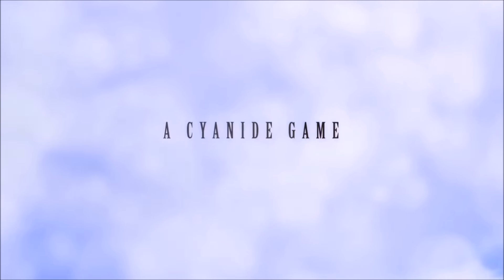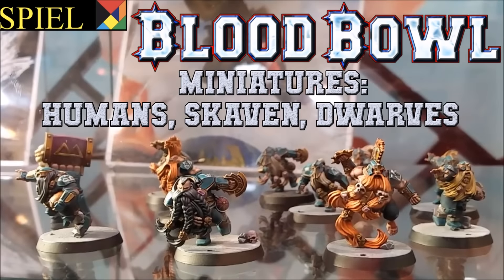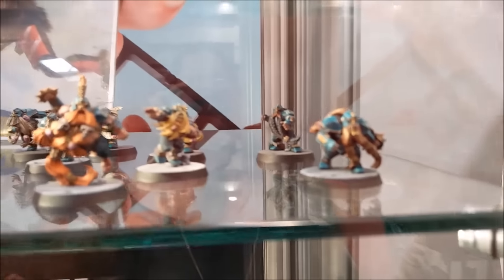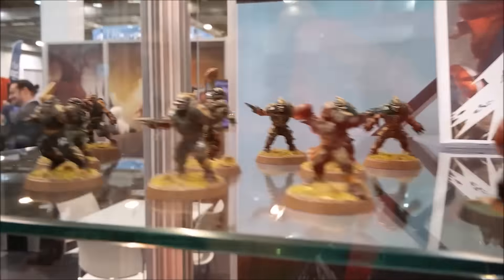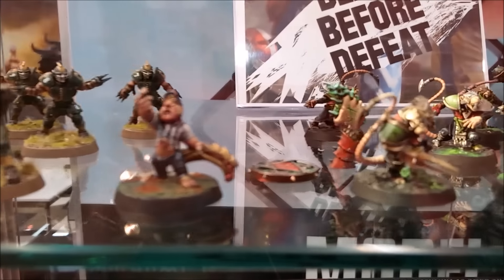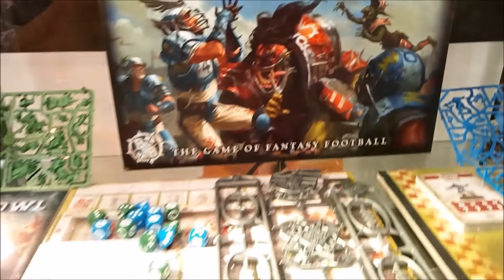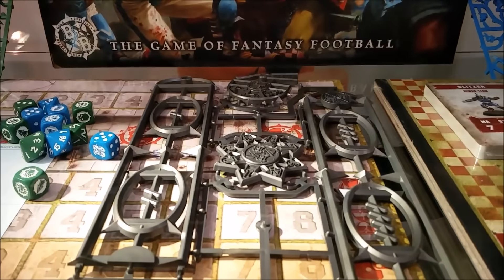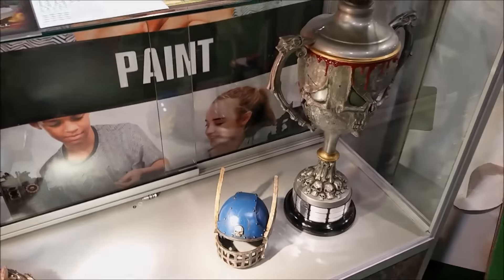Tabletop Blood Bowl miniatures (Dwarf, Skaven, Human) and box contents shown at Spiel 2016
A quick look at the new miniatures for the human, skaven and dwarf teams, as well as the contents of the new Blood Bowl boxed set. This was shown by Games Workshop at the Spiel board game event in Essen, Germany.

has also been launched, you'll find more info about releases of the races there.

Many thanks to Allard and Nafmi for making these recordings for me!

If you'd like to receive updates from the Sage about the game, bloodbowl news, stream schedule, etc., you can find him on

Obviously, the intro video is material from Cyanide / Focus Home Interactive, and was used here with permission.